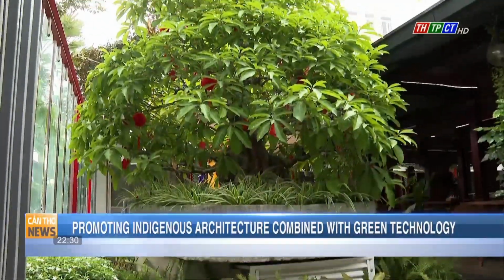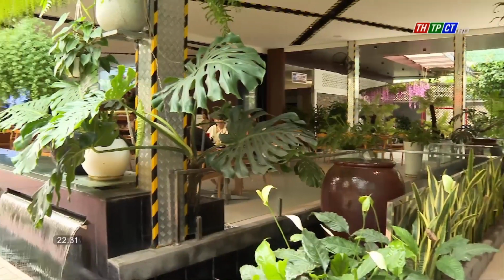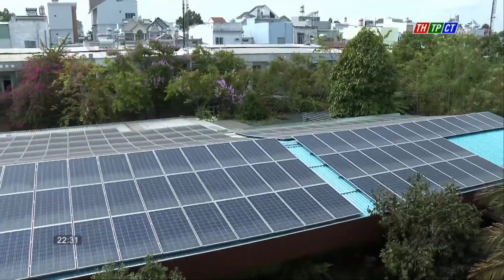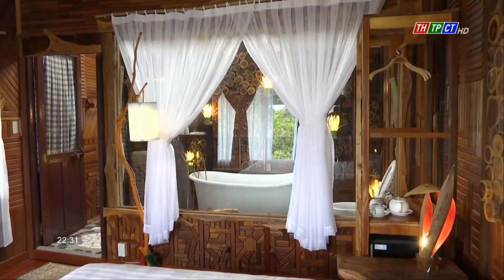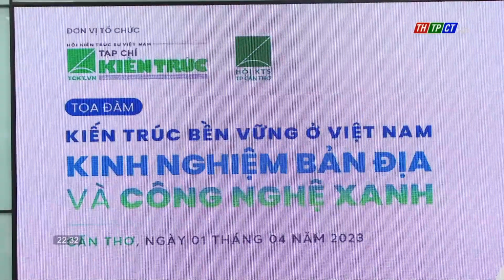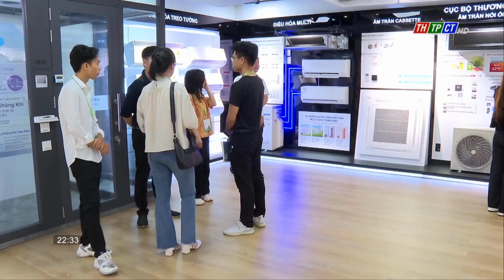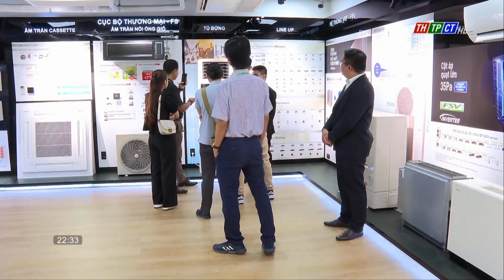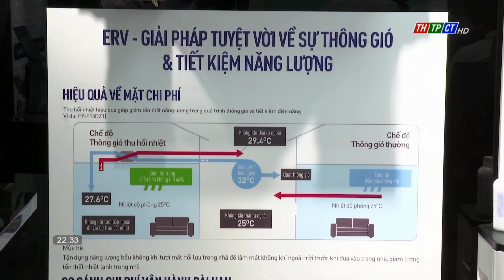Promoting indigenous architecture combined with green technology | Cần Thơ News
With the speed of urbanization in big cities like Cần Thơ today, the construction density is also increasing. Not only ordinary residential buildings and urban areas, but also high-rise buildings, resorts, and other business points. Therefore, choosing sustainable designs is what residents and investors aim for. In particular, there is an investment in building green architecture with a combination of indigenous elements and green technology.
© Copyright by Can Tho Television Station  ☞ Do not Reup